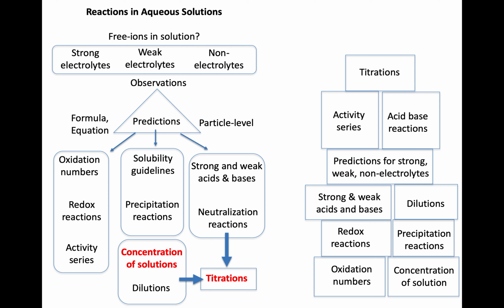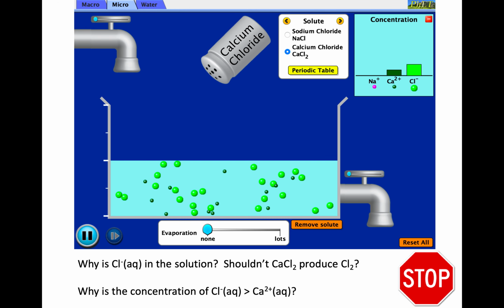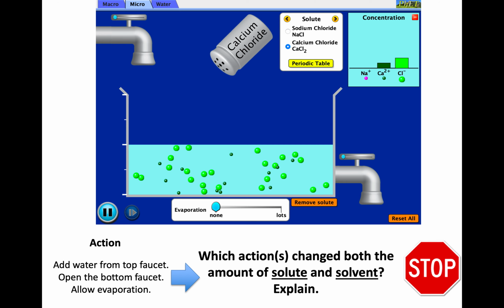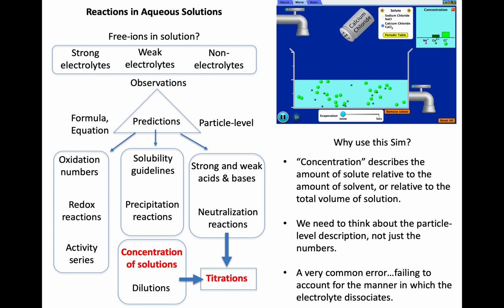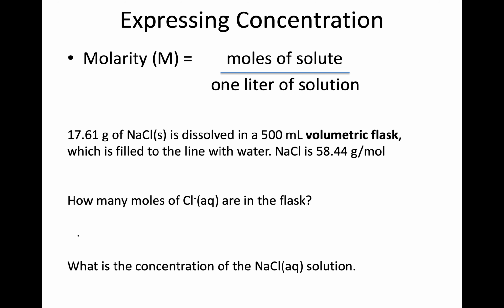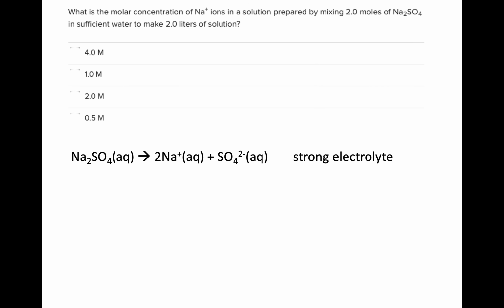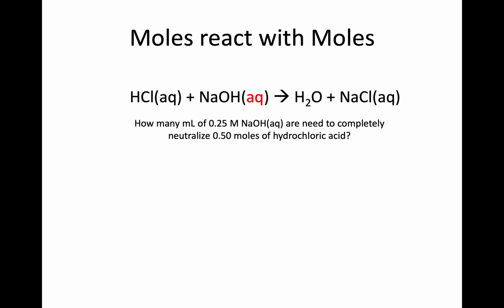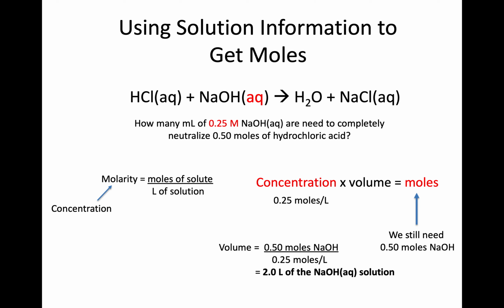Chapter 4-Part 4-Pre-Concentration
Concentration at the particle level, and using concentration information to calculate number of moles.